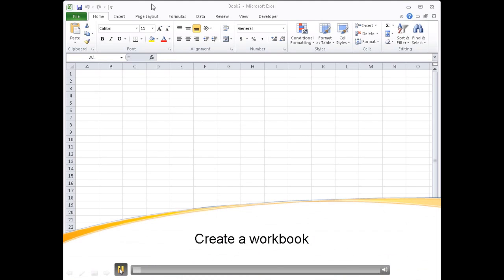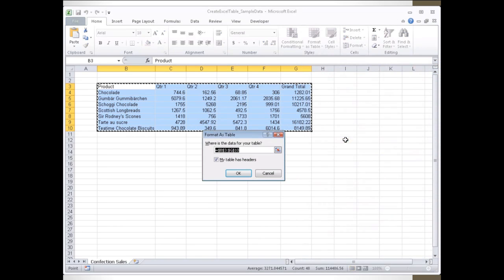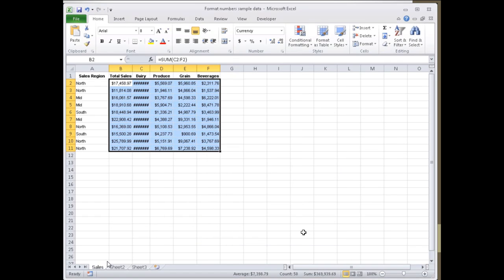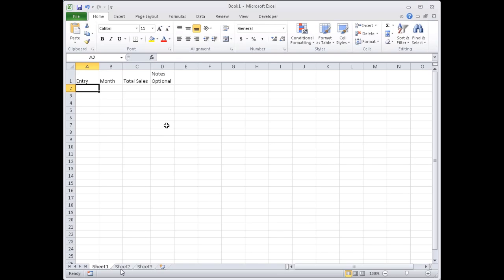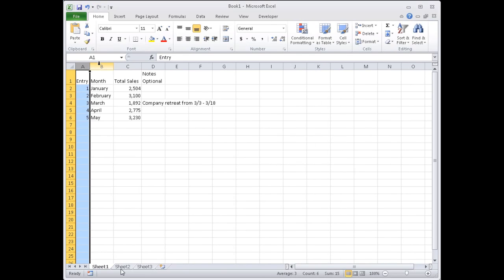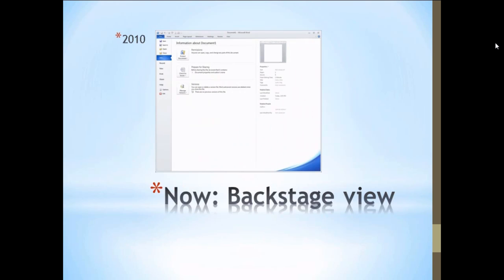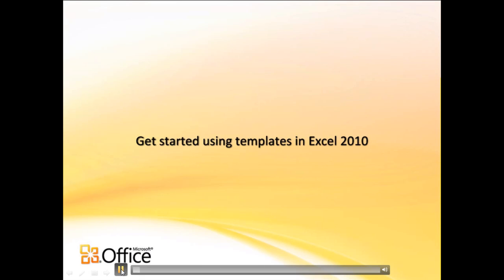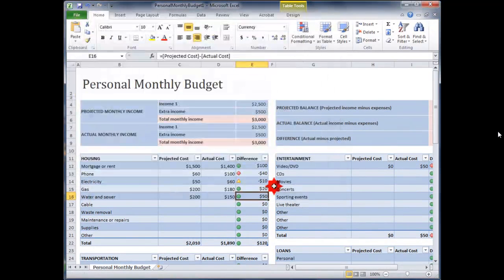Microsoft Excel 2010 videos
These are some instructional videos from the microsoft.com website related to Microsoft Office Excel 2010.